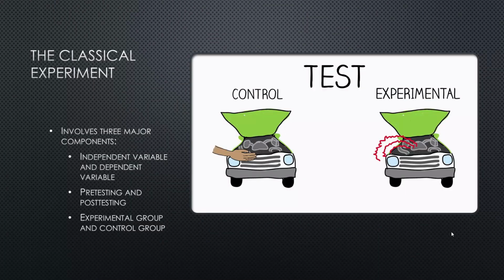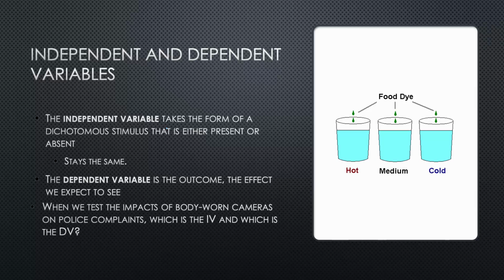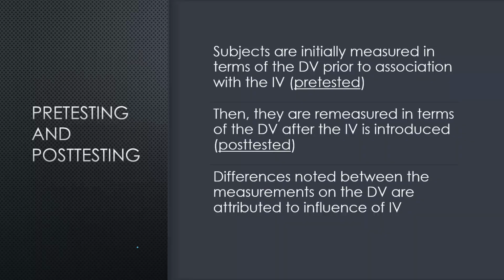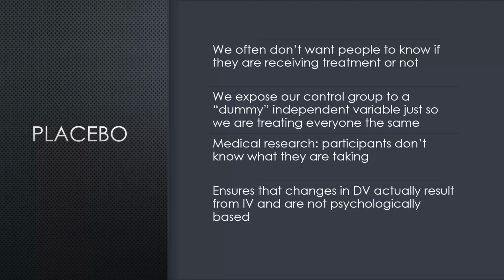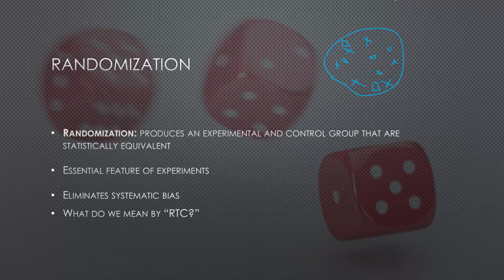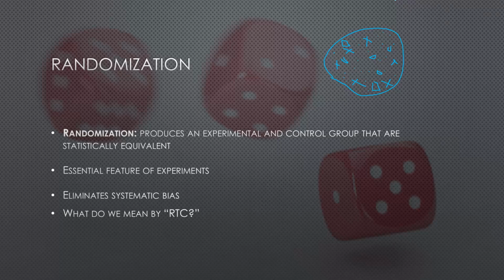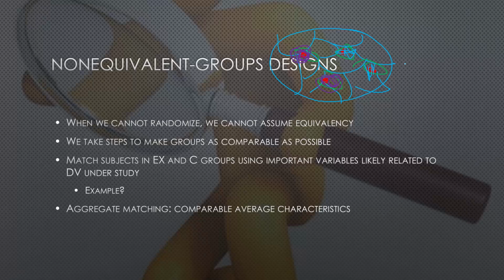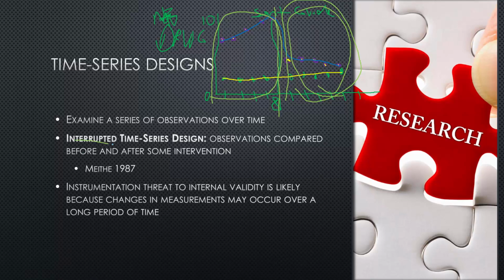Experimental Research Designs CRJ 387 Topic 5 Video 6